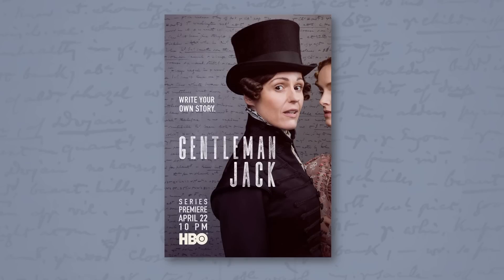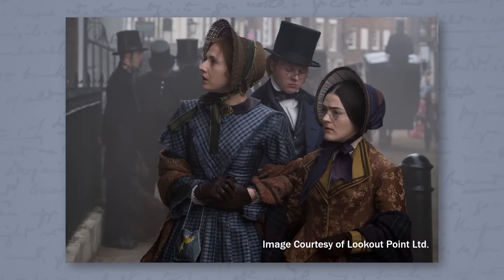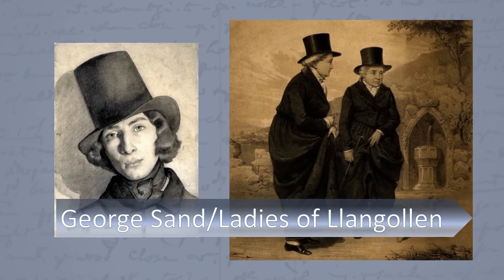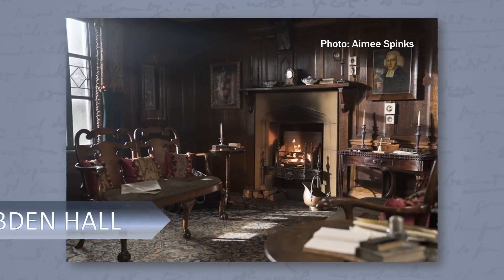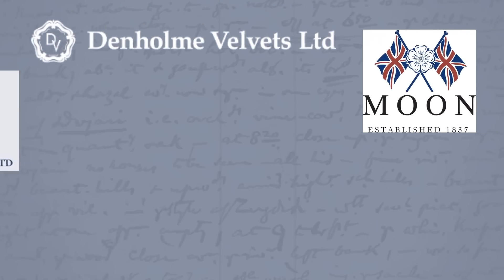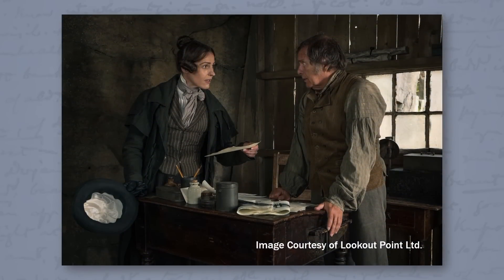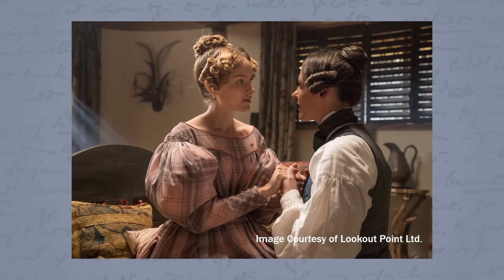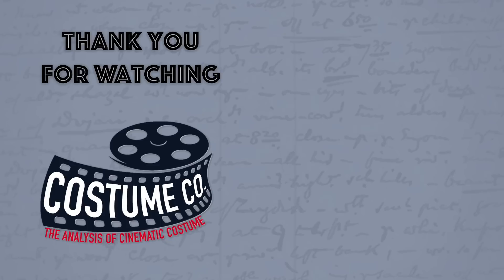🎩Gentleman Jack Costumes - Part 1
In this episode, we look at the Costumes of the HBO series Gentleman Jack, Part 1 of a 2-part series.

See the full interview with Gentleman Jack Costume Designer Tom Pye

⚬ Special Graphics & additional editing by Jack Loney

👕 Four Weddings and Funeral merch available exclusively at Costume CO store

🛒Find Top Hats, Gloves, Spats and more in my Gentle Jack shop on Amazon